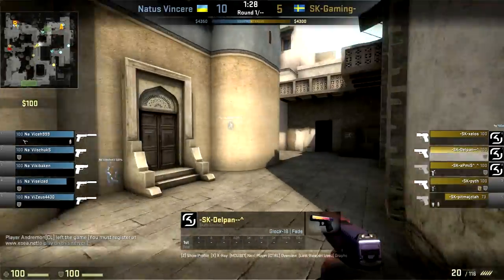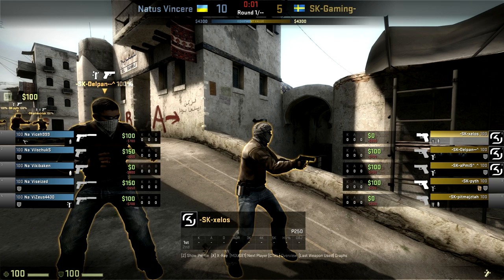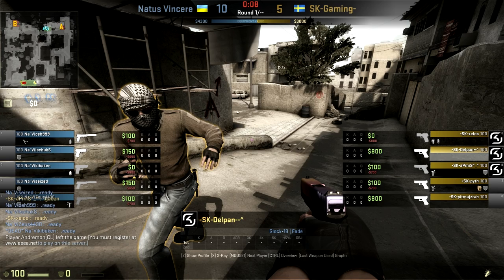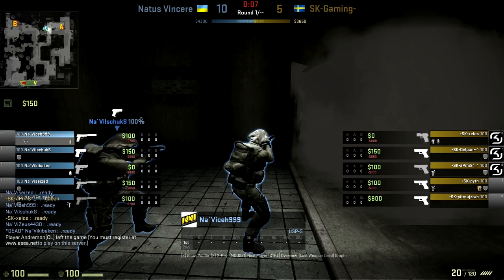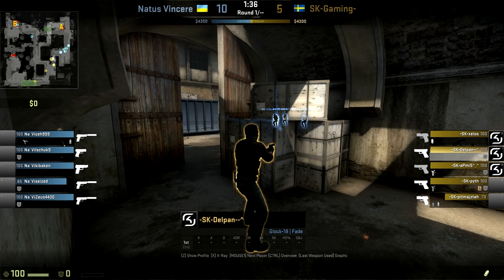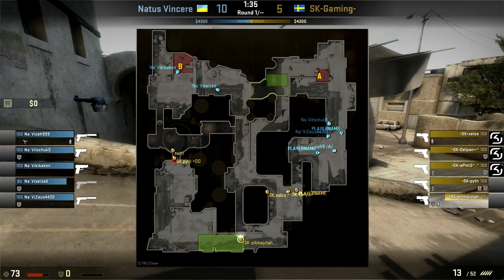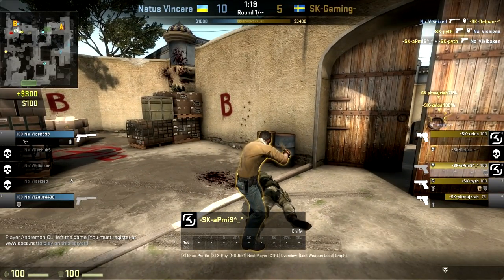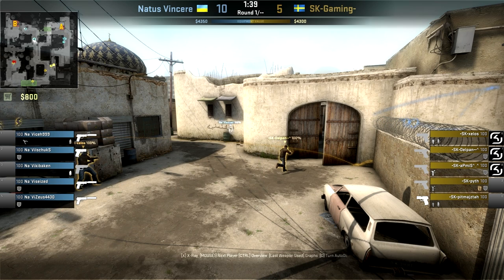Dust2 Pistol Round B Split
Counter-Strike: Global Offensive Strategy Talk about a Terrorist side pistol round strat to split B on dust2.  WarOwl does more in depth analysis than available in commentaries of professional games.  This game was between Na'Vi and SK - Gaming.